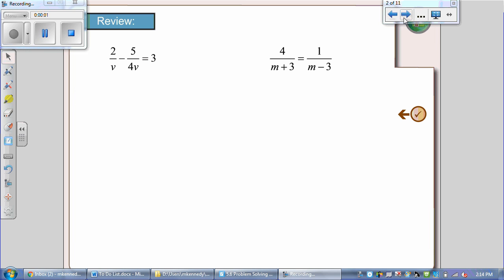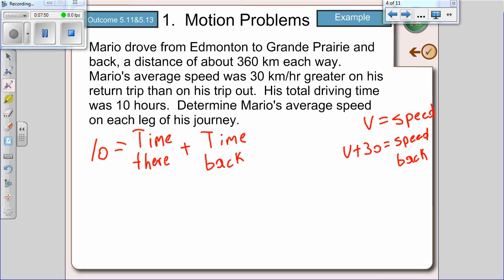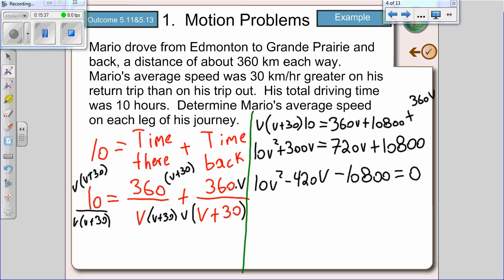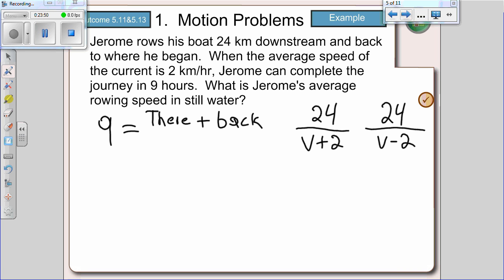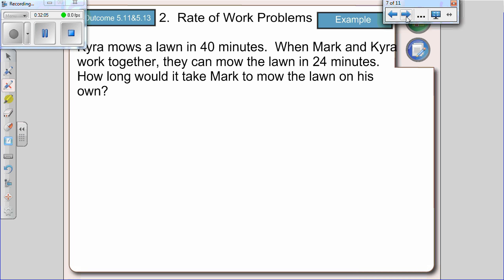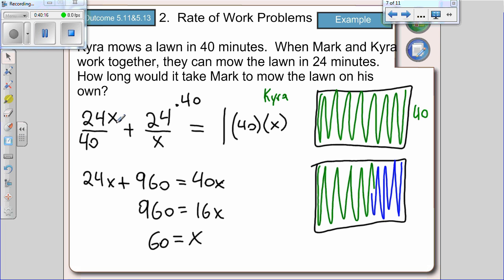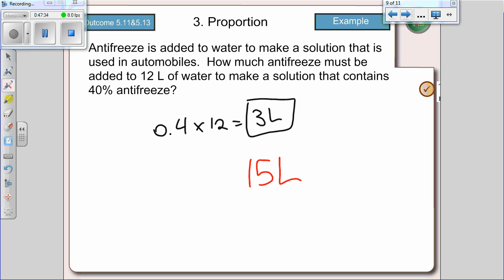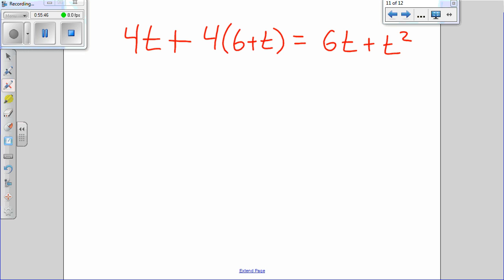Unit 5 Lesson 5.6 Problem Solving Rational Equations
Math 20-1, Unit 5, Lesson 5.6, Problem Solving Rational Equations